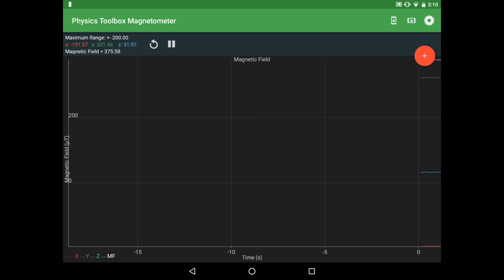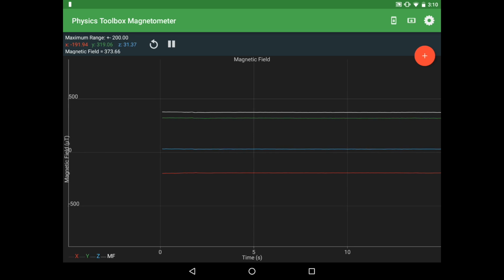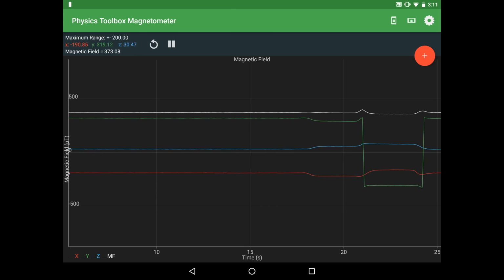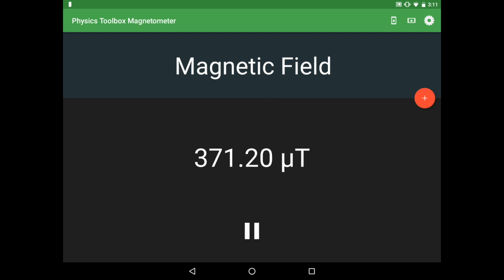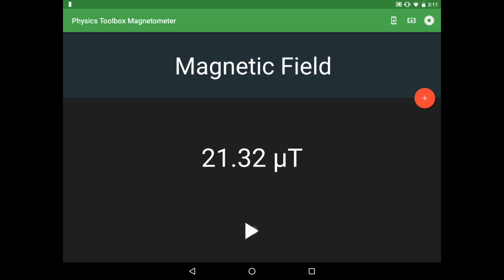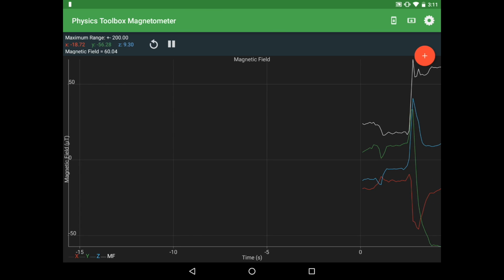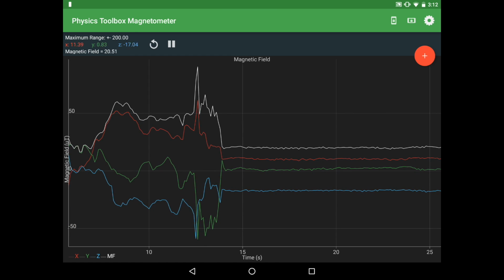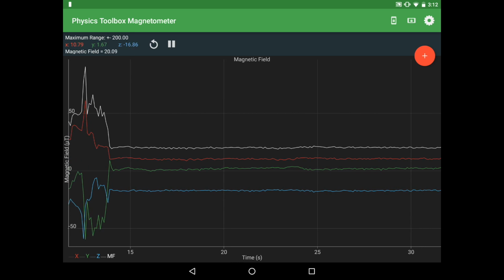Physics Toolbox Magnetometer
This magnetic field sensor app measures and displays a graph of Magnetic Field (µT) vs. Time (s) that  in x, y, and/or z dimensions, as well as total magnitude. By accessing settings, data can also be displayed with a digital read-out.

Total magnitude magnetic field strength can be recorded and exported in an e-mail or through Google Drive as a .csv attachment using a comma or a semicolon as a delimiter. Click on settings to plot data against elapsed time or clock time, to change the plot line thickness, or to change data collection rate. A brief tutorial upon start-up gives an overview of how to use the app.

The magnetic field sensor can measure the background magnetic field of the earth and be used to check for the presence of permanent magnets or electromagnetic fields. Within the classroom, the magnetometer can be used to determine the inverse-square law for a "point source" magnet, to determine the strength of a field produced by a solenoid, or to measure the frequency of objects with magnetic variations, such as audio speakers or magnetic plate stirrers.